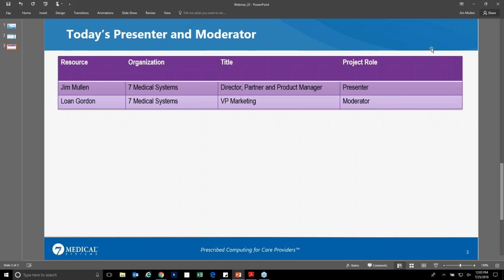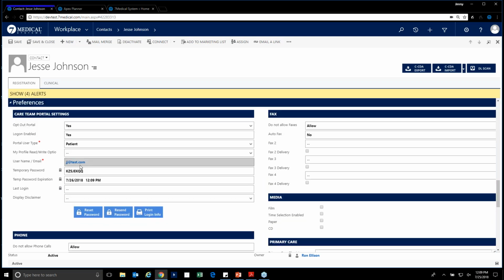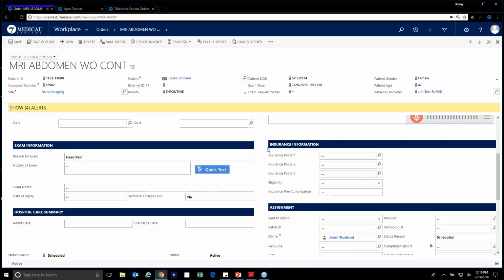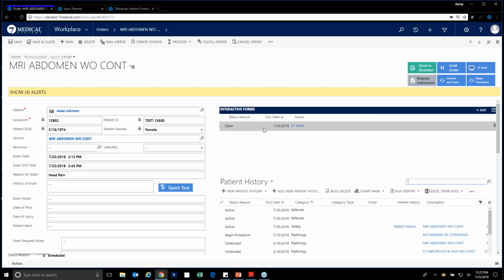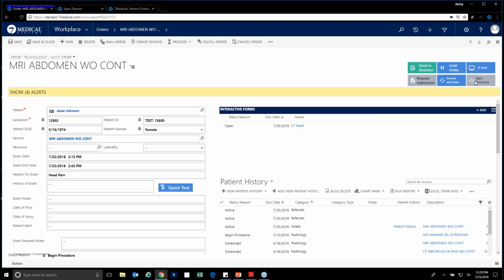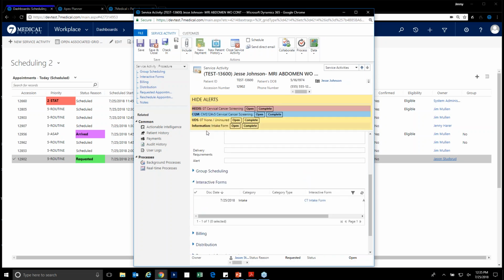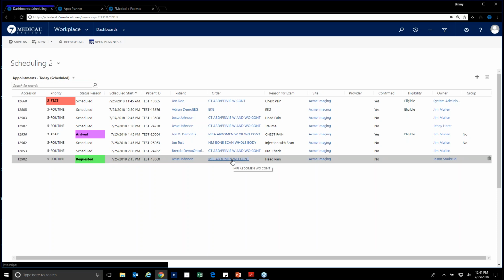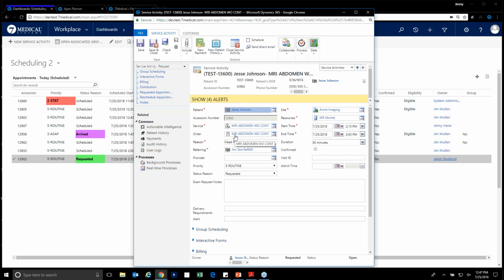X-HIS Version 3.3 Webinar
Recording of the X-HIS 3.3 upgrade webinar from 7-25-18